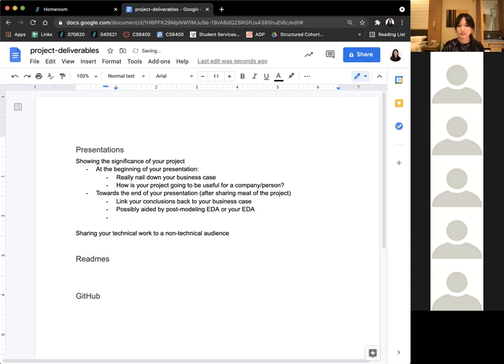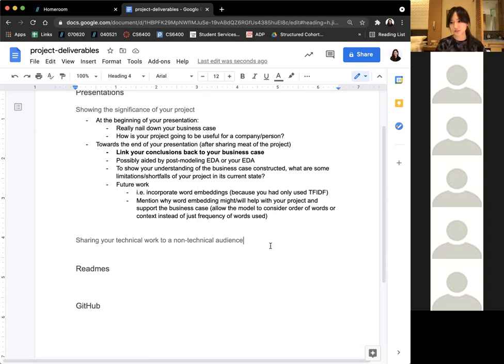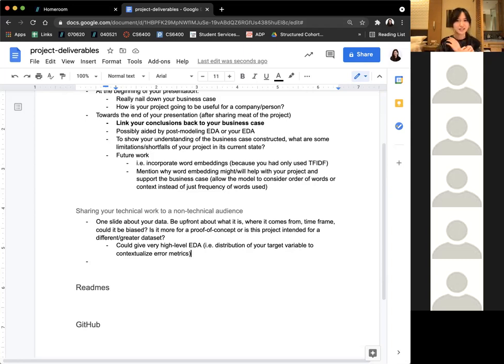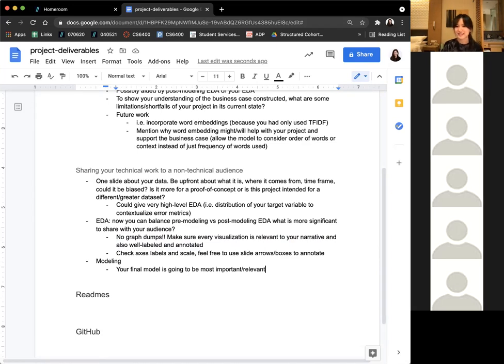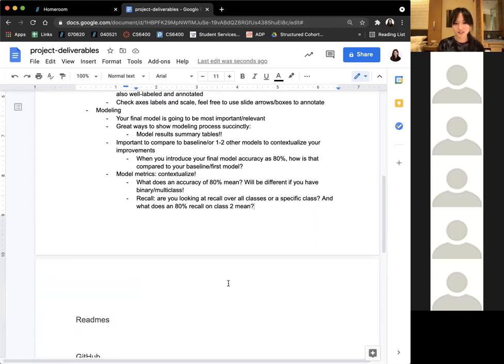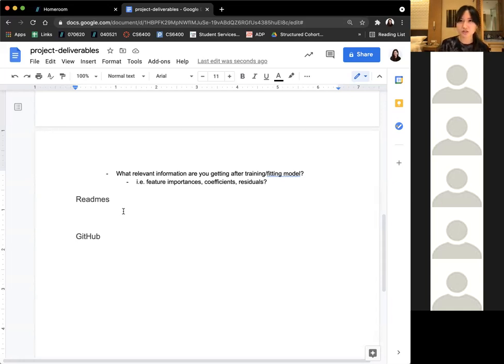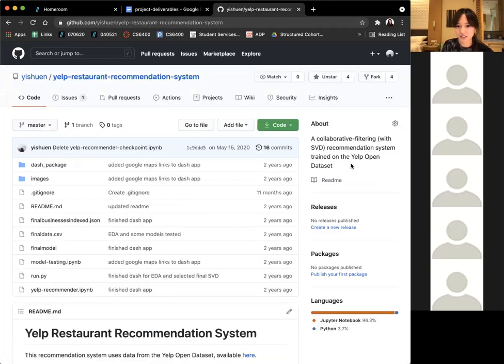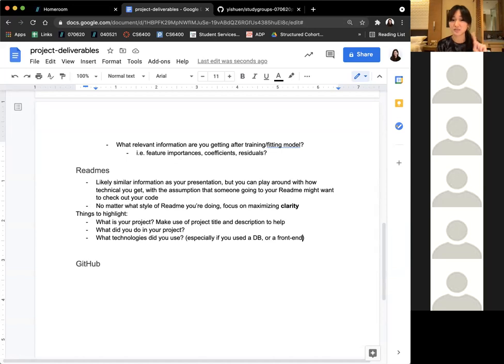Capstones: Presentations + Readme